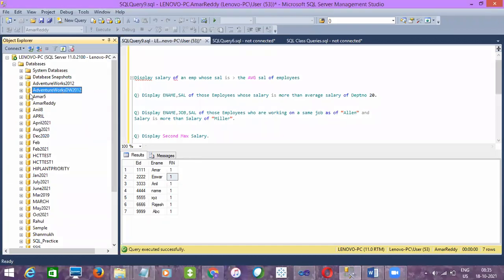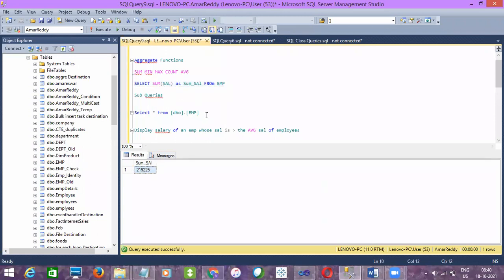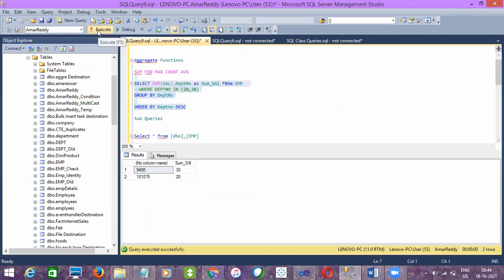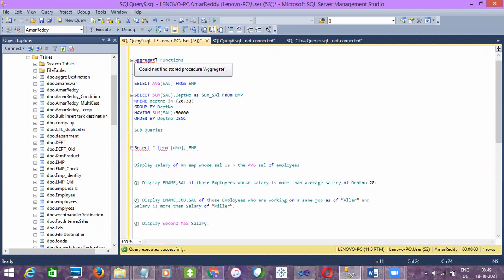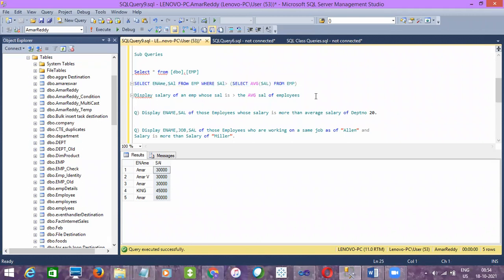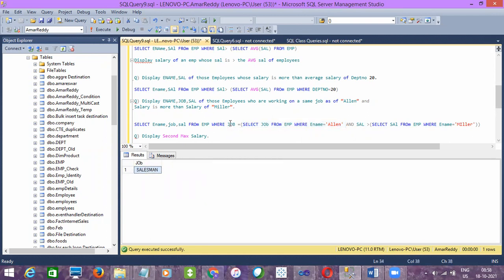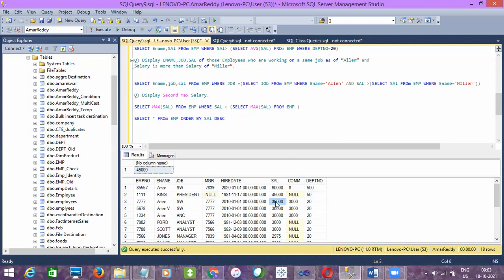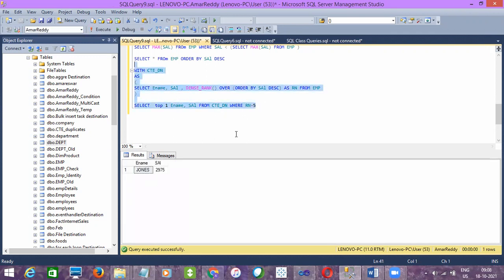SQL for beginners | SQL Day 9